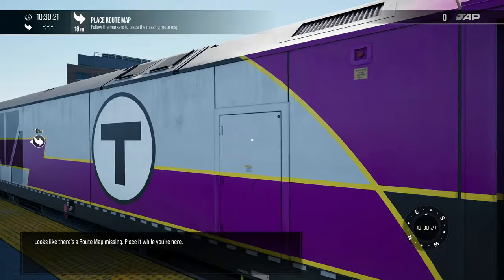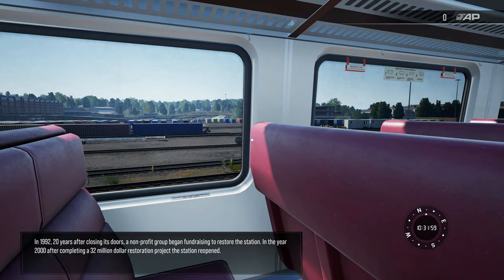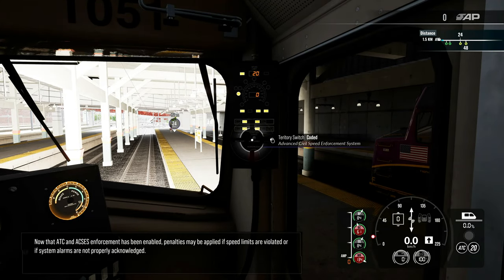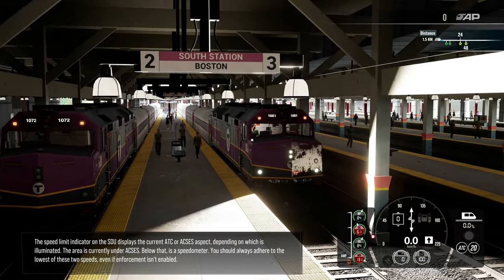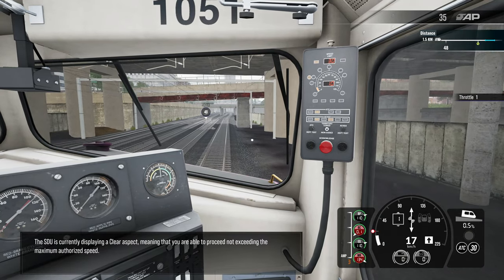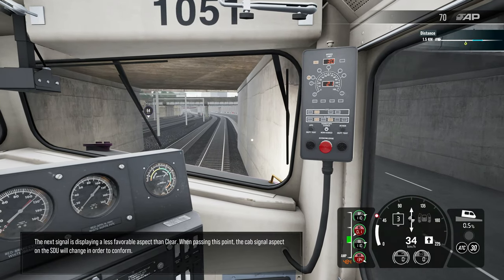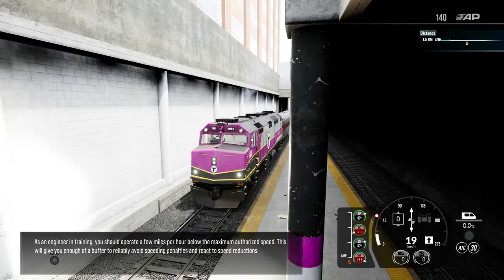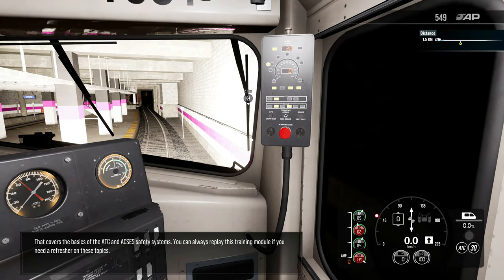MBTA Commuter: Boston - Worcester Line Route Add-On | Train Sim World 5 (4K Epic)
Realistic Train Simulator with Epic Graphics and Atmosphere! Lets take a look at the new trains and Route. More Scenarios and Services will follow... Enjoy!

🚂 Rotem CTC-5 MBTA
🚂 HSP46 MBTA

0:00 Boston - Worcester Route Introduction
2:54 ATCS and ACSES Introduction

PC Specs:
CPU: Intel Core i7 4770k
GPU: AMD Radeon RX 7800 XT
Ram: 16GB DDR3 800MHz
Motherboard: Gigabyte Z87X-OC-CF